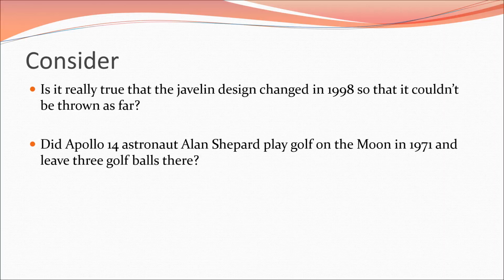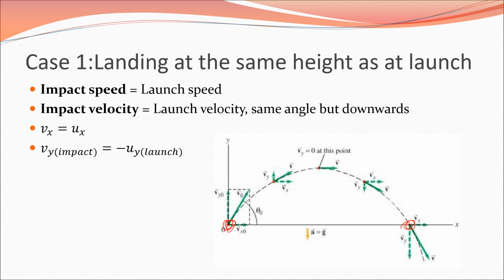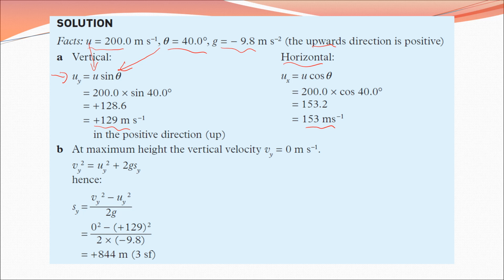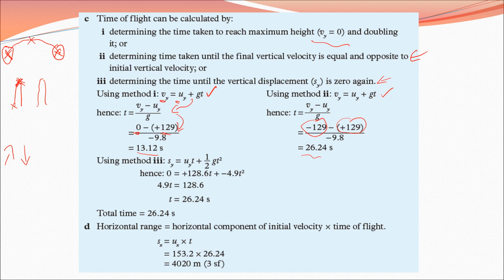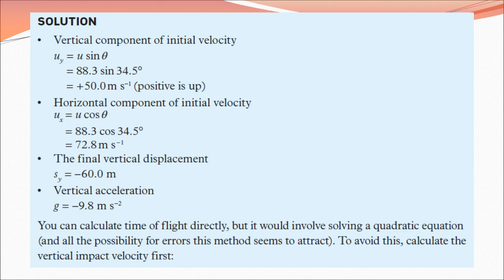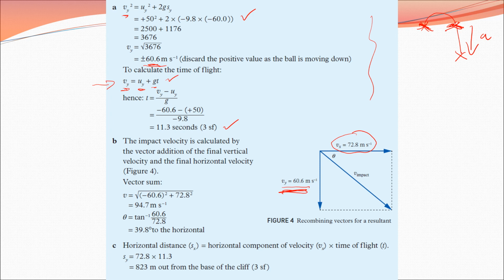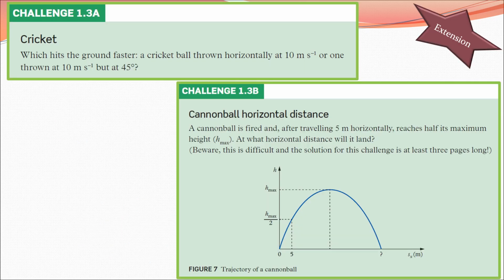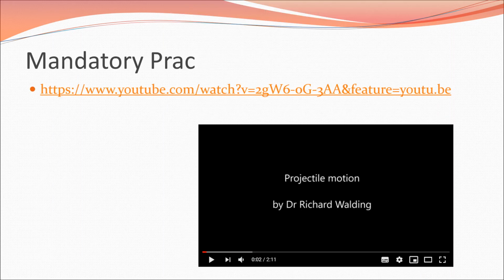Ch 1.3 Projection at an Angle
Year 12 Physics Queensland Physics Course
Based on the text by Walding, New Century Physics for Queensland Units 3 & 4